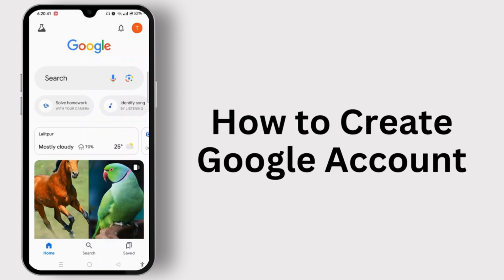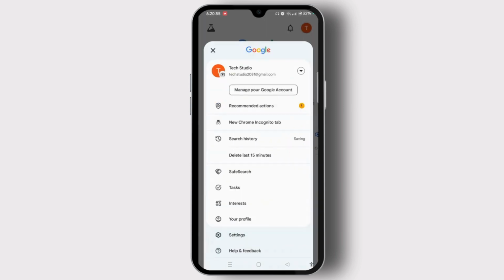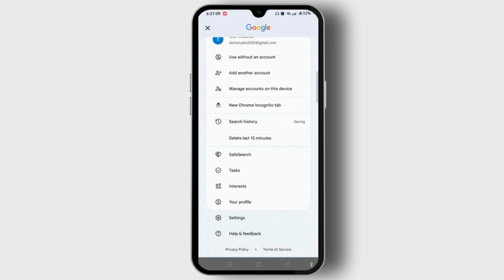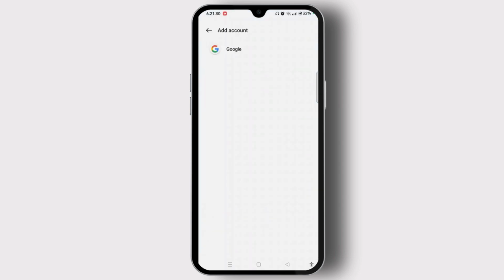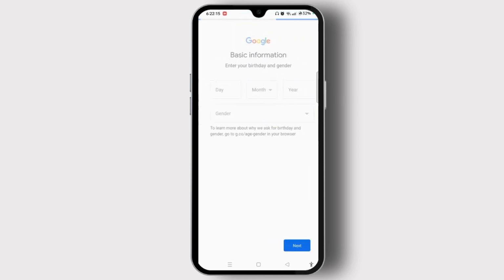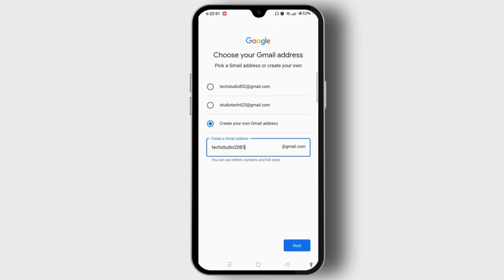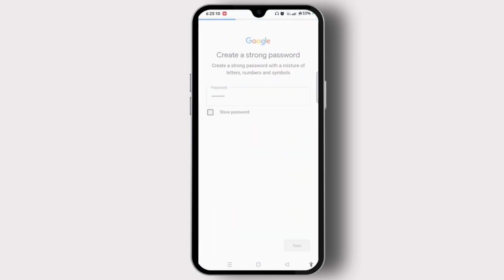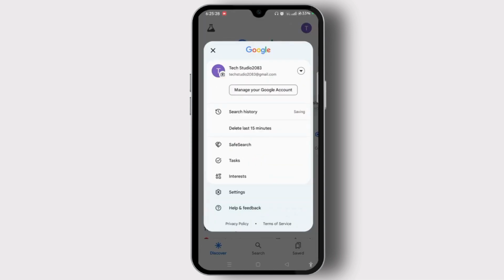How to Create Google Account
In this step-by-step guide, learn how to create a Google account quickly and easily. Whether you're setting up a new Gmail account or just need a Google account for other services, this tutorial will walk you through the process.

In this video, you'll discover how to create a Google account and set up your Gmail account. You'll also learn how to create a Google account on mobile devices and other platforms.

Timestamps:
0:00 Introduction
0:20 Step 1: Accessing the Google Account Creation Page
0:43 Step 2: Filling Out the Sign-Up Form
1:32 Step 3: Completing the Setup